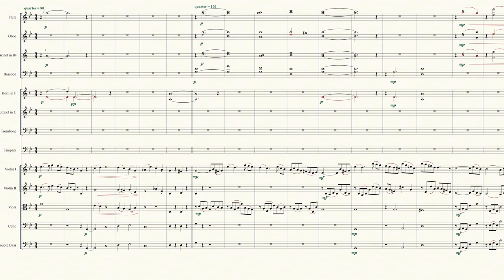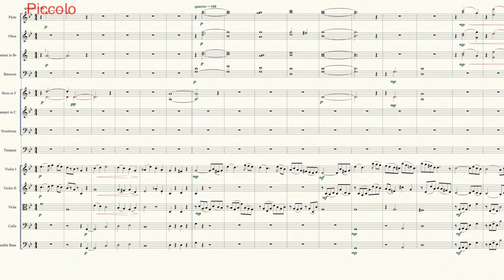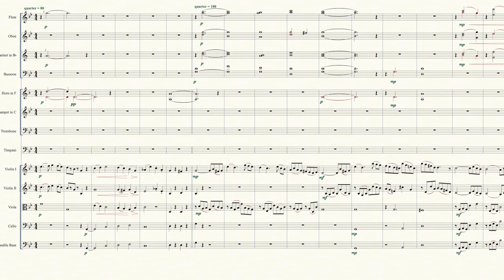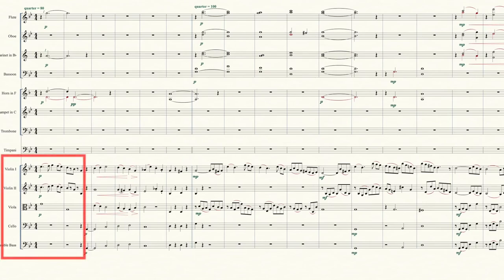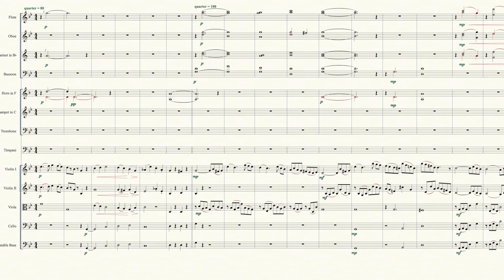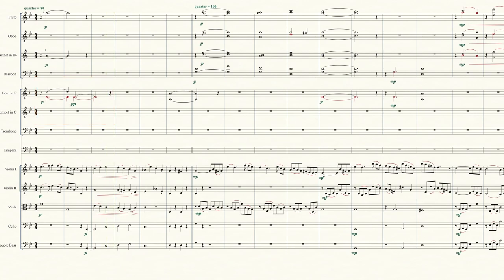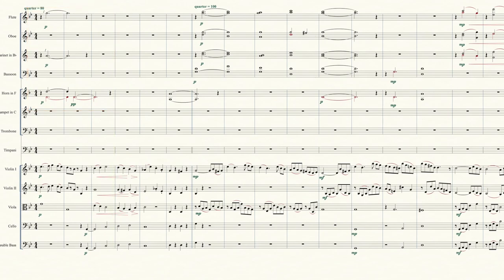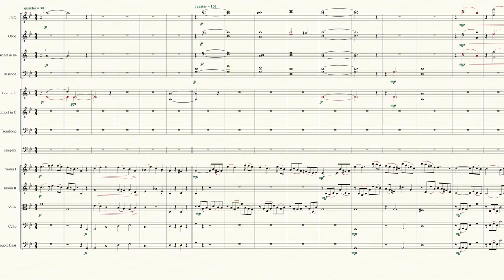How to Compose a Romantic Symphony: Part 2 (Tutorial Symphony 2, M1, Vid 2)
I’ll show you how to orchestrate a movement of a romantic symphony. We’ll start with the sketch composed in Part 1 and walk through the orchestration in a series of videos. This video focuses on the list of instruments and the slow introduction. Whether you're interested in music composition, music theory, or just want to know more about how symphonies are put together, I hope you find useful insight here. Enjoy!